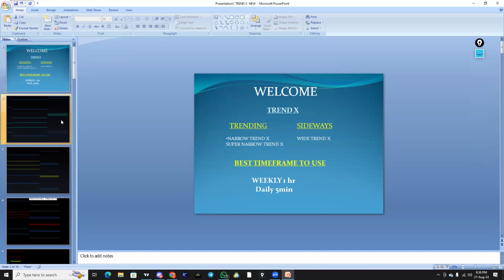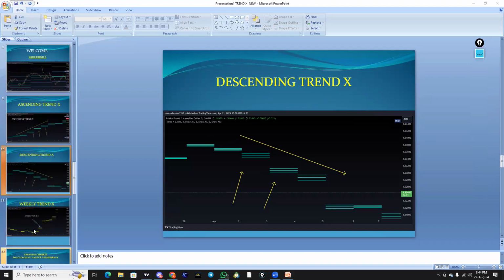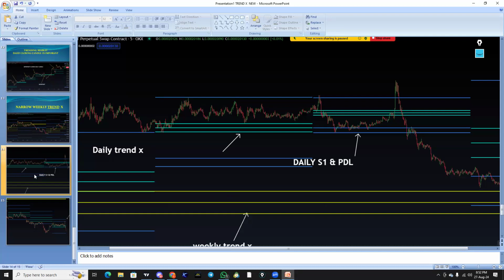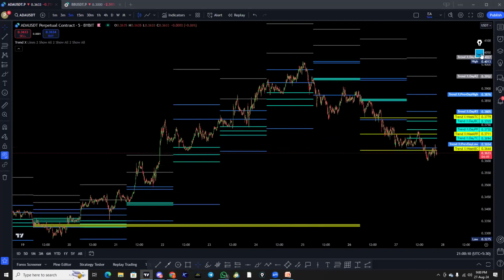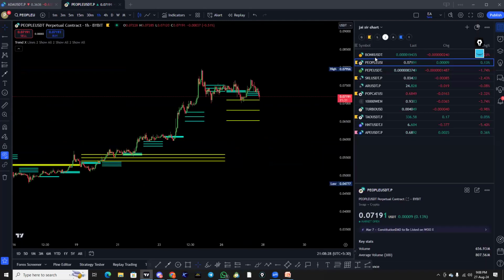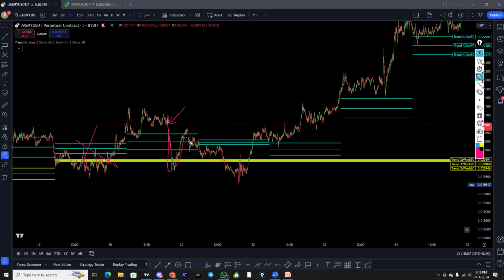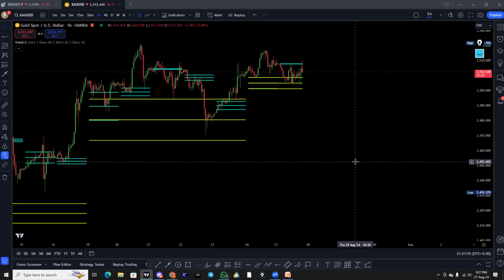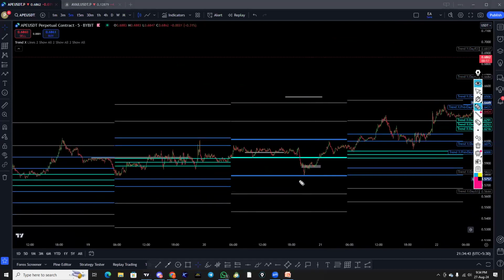#101 - TREND X TRAINING WITH PRAMOD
Master the most powerful indicator in the world - TREND X